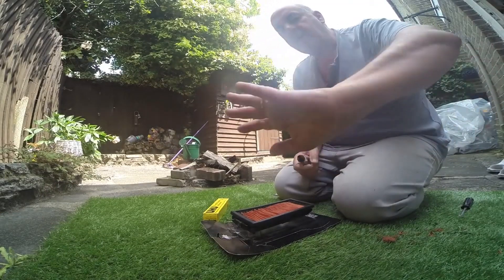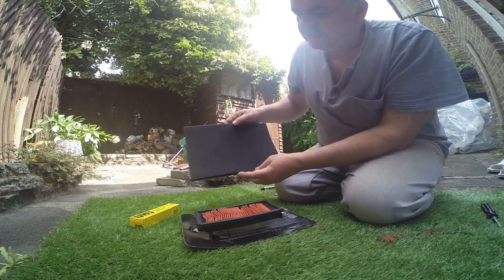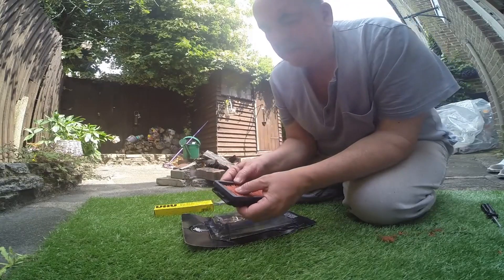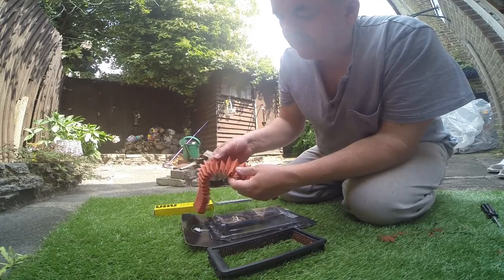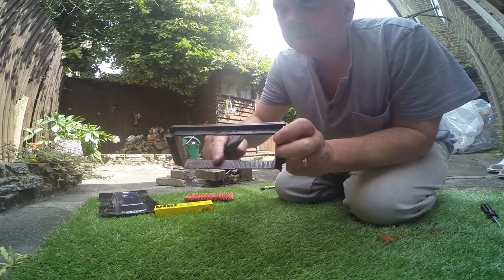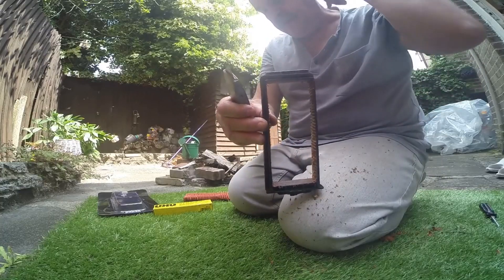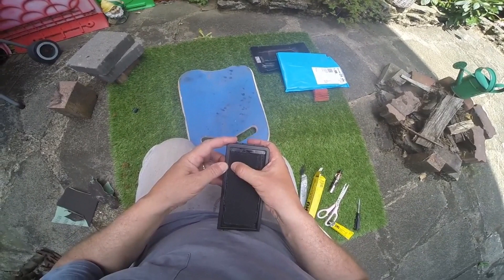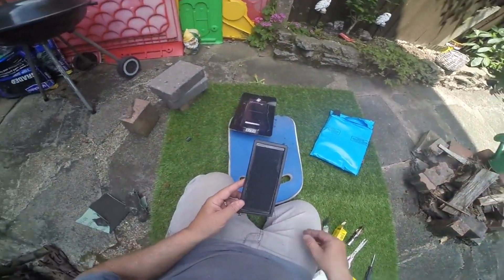FOR ALL ZONTES AIR FILTER CONVERSION MORE POWER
Learn essential Zontes motorcycle maintenance tips with our step-by-step videos! Subtitled in English, Spanish, French, and Chinese, these tutorials cover routine servicing, engine care, oil changes, brake maintenance, and more. Perfect for Zontes motorcycle owners worldwide, our guides ensure your bike stays in peak condition, extending its lifespan and boosting performance. Follow along in your preferred language and master motorcycle maintenance today!
OVER 2000 D.I.Y. HOW TO MAINTAIN MOTORBIKE VIDEOS PLUS NEW BIKE NEWS  IN DIFFERENT PLAYLISTS ON MY CHANNEL

LET YOUR RIDE SUCK IN AS MUCH AIR AS IT NEEDS WHEN YOU OPEN THROTTLE AND GAIN MORE RESPONCE AND POWER
BUY £13 600X400 RAMAIR FROM HERE
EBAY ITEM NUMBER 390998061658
BUY £8 300X200 RAMAIR FROM HERE
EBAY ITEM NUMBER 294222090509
OR CHECK YOUR LOCAL STOCKISTS

DEDICATED ZONTES MECHANICAL - HOW TO VIDEO CHANNEL